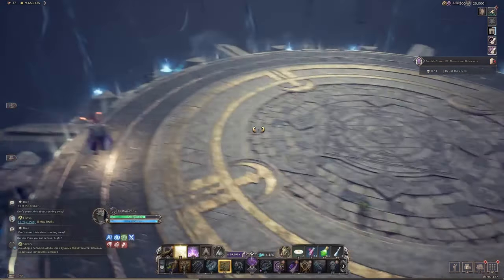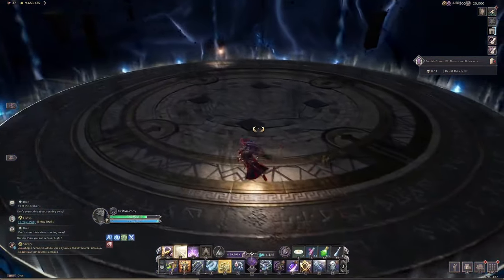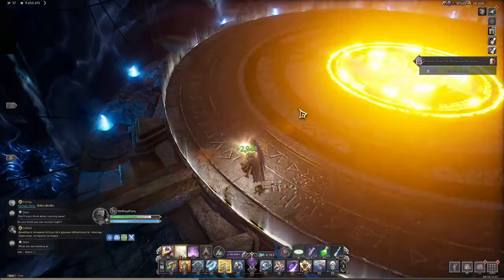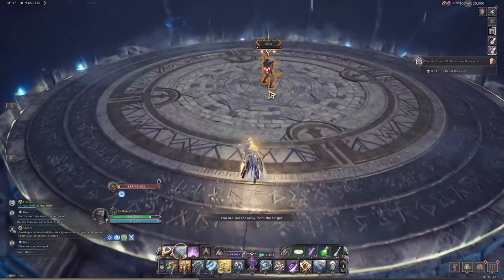Throne and Liberty Taedals Tower Floor 15 Boss Mechanic Guide